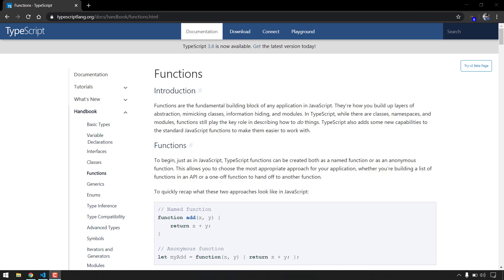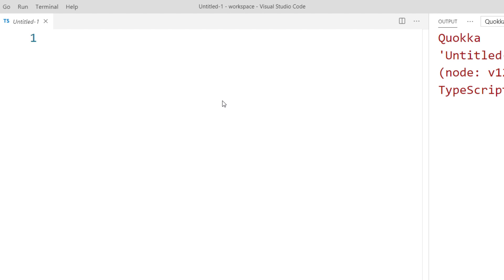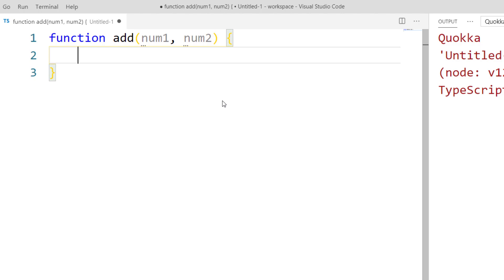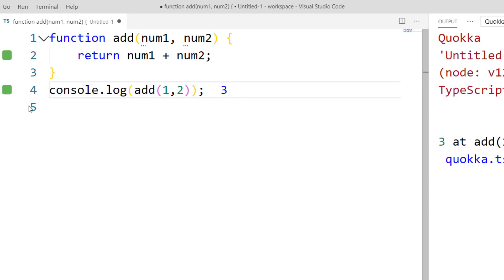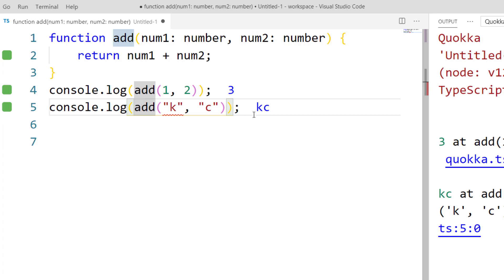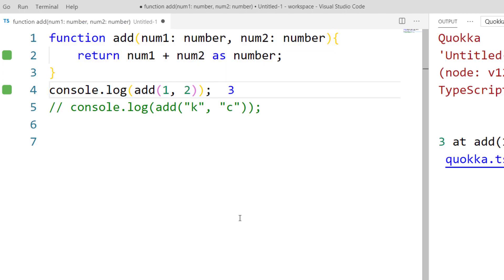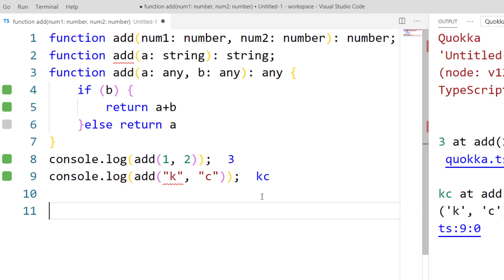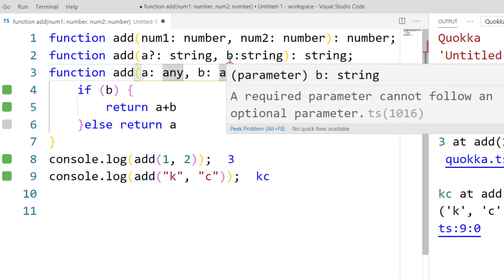Functions, function overloading & optional parameter - #04 | TypeScript [Protractor tutorial]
In this video, I have discussed what is a function, function overloading in TS and also an optional parameter in TS

Music credit
Horizon by LiQWYD @liqwyd